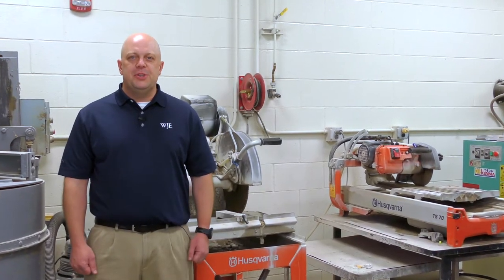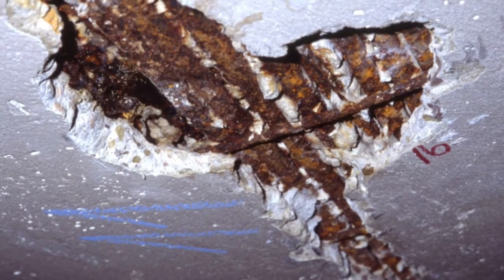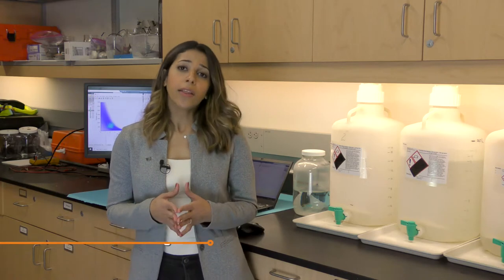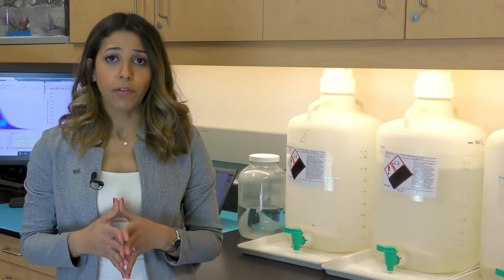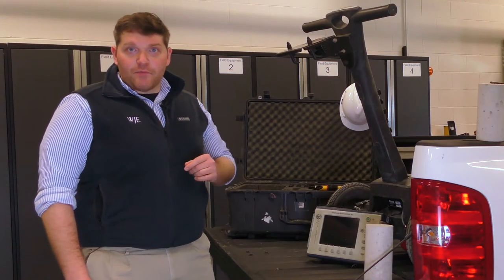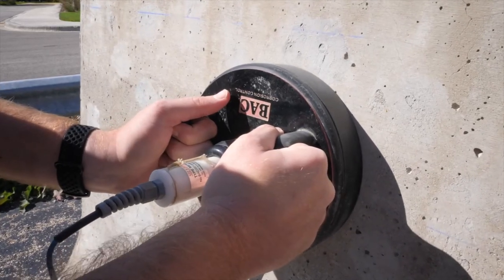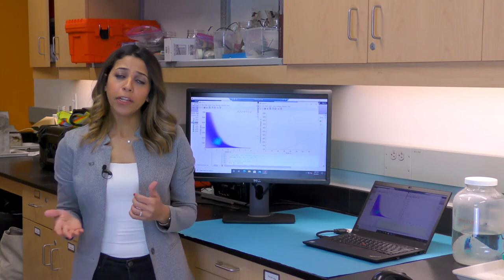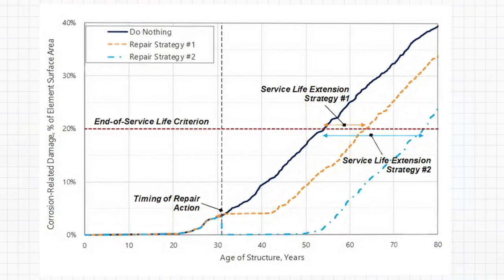WJE CASLE Overview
Overview of key features of WJE's Corrosion Assessment and Service Life Evaluation software that WJE developed to predict corrosion-related damage in concrete structures.